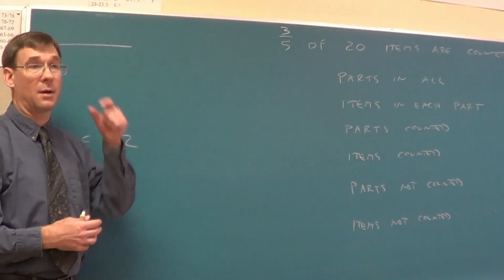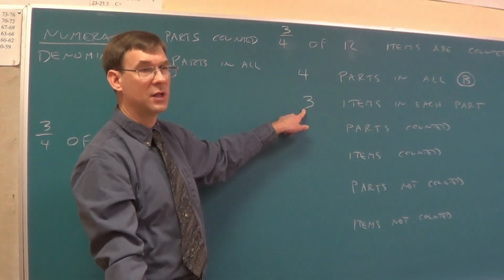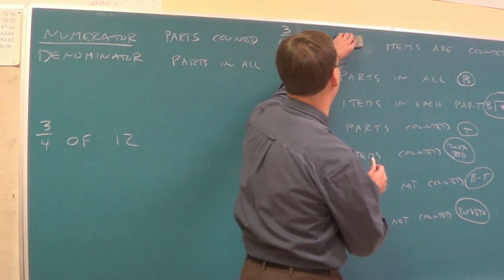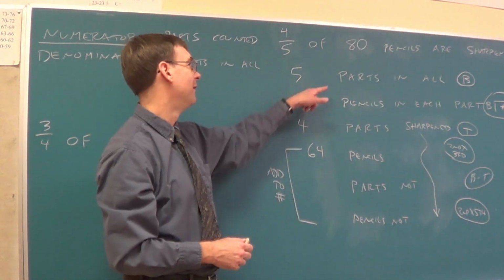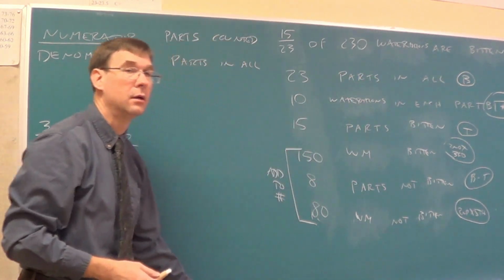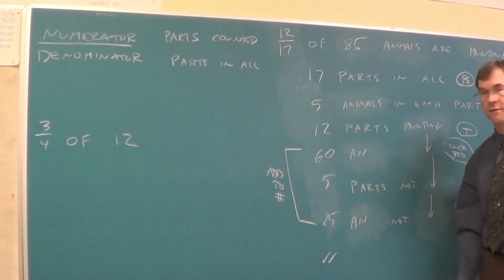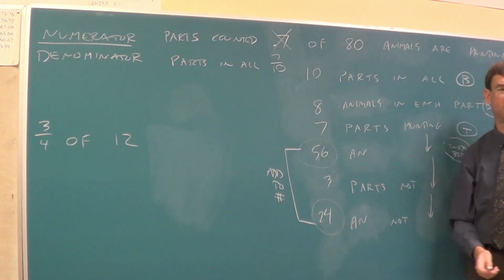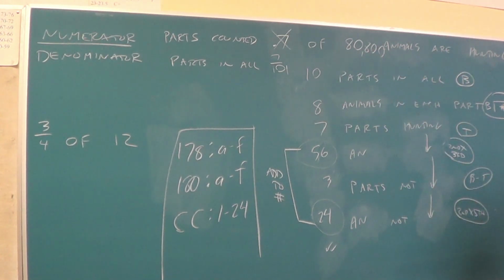Math 7 Video, Lessons 76-77